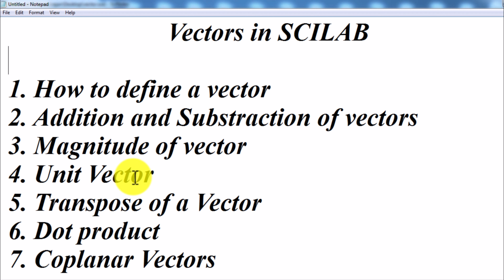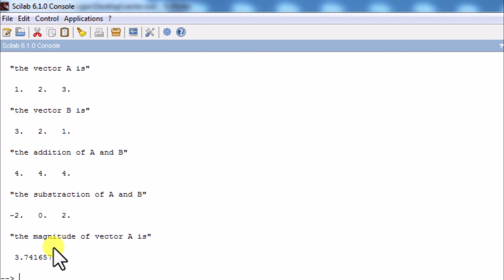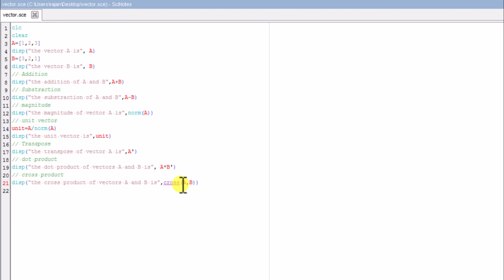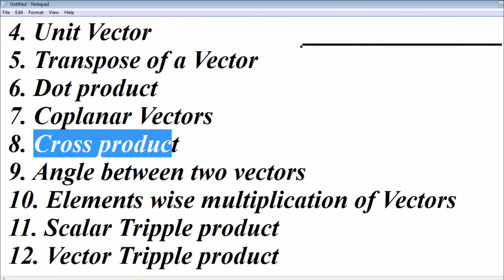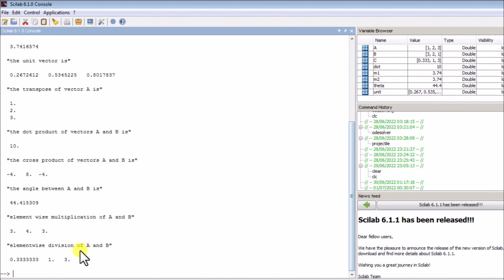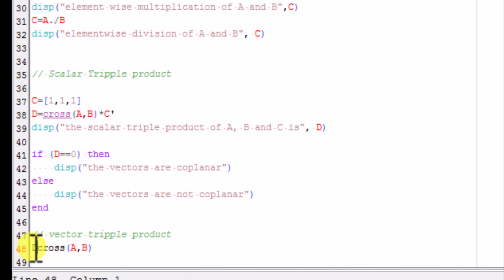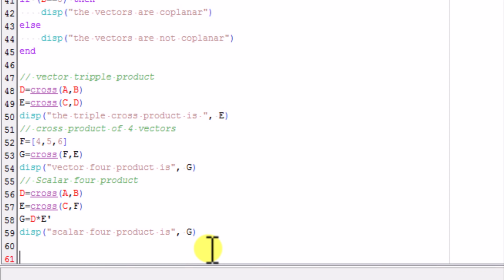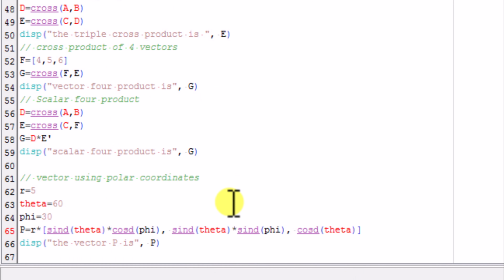SCILAB TUTORIAL | VECTORS | SCILAB FOR BEGINNNERS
Vector plays a significant role in Science, engineering and mathematics. We can solve a lot of problem computationally if we are able to define vectors and operate on them. SCILAB provides functionality to define vector and to perform various mathematical operations such as dot product, cross  product etc. on them.  In SCILAB  we define a vector in the form of a row matrix with three elements corresponding to x, y and z components respectively. In addition we can also represent a vector in polar form in SCILAB.